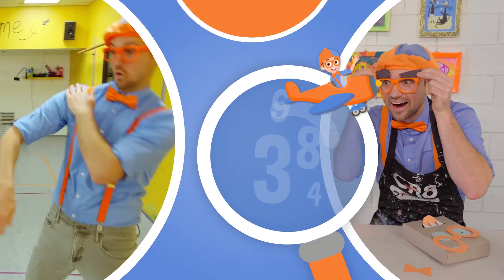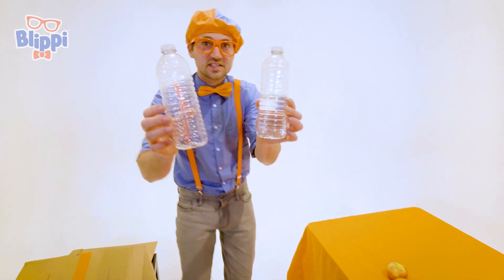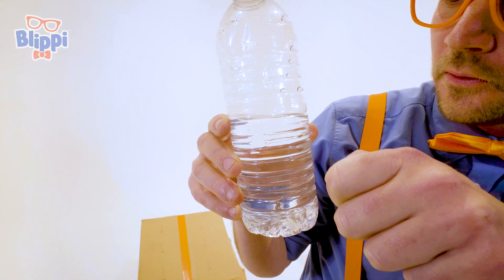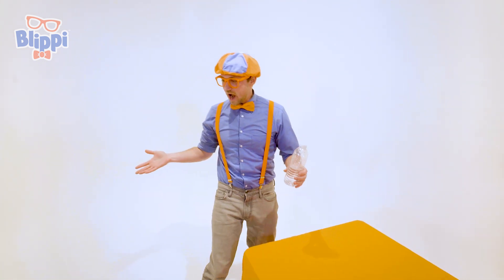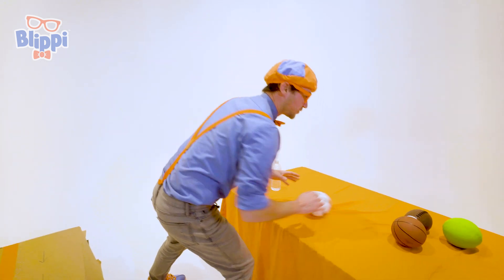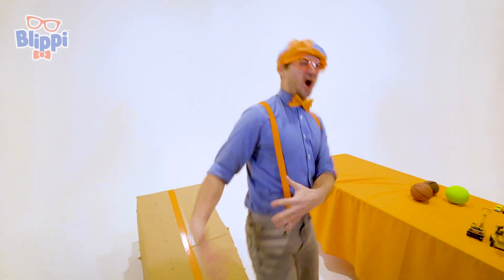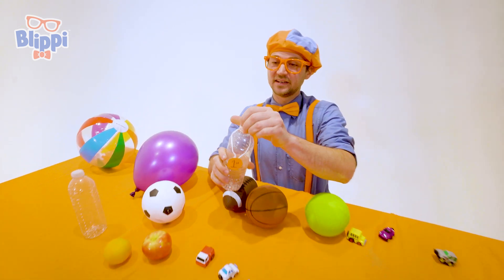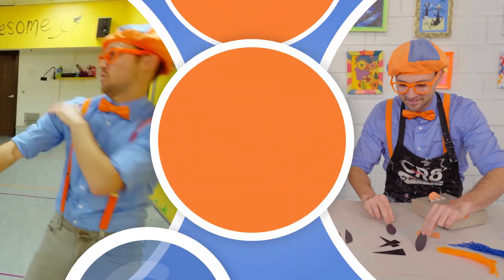Blippi's Cool Science Experiments for Kids | Blippi's Stories and Adventures for Kids | Moonbug Kids